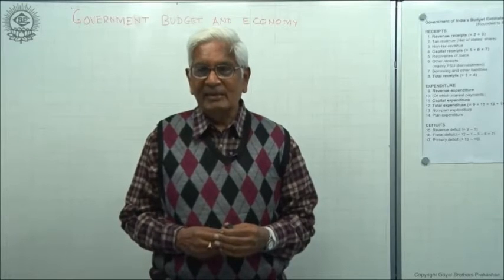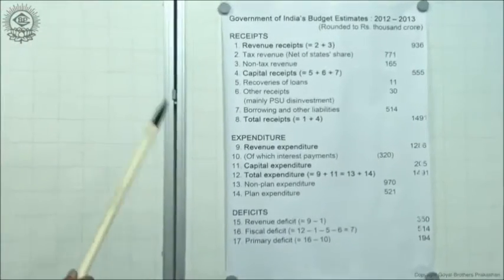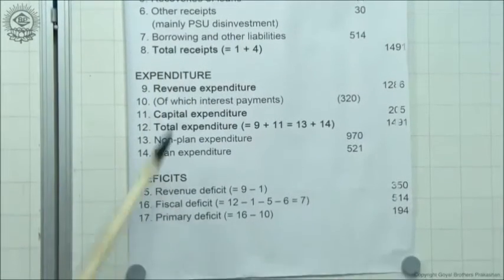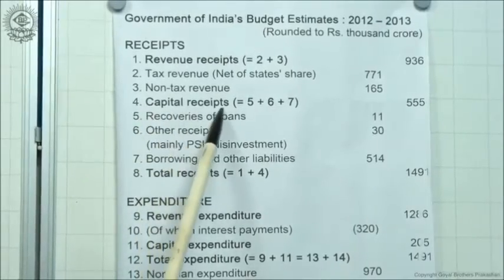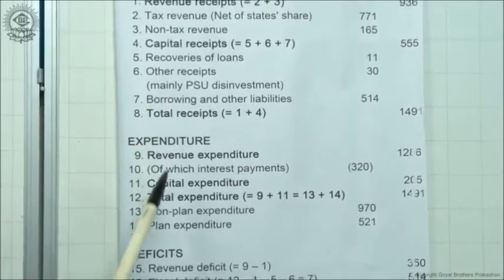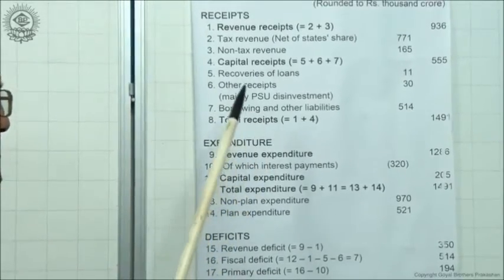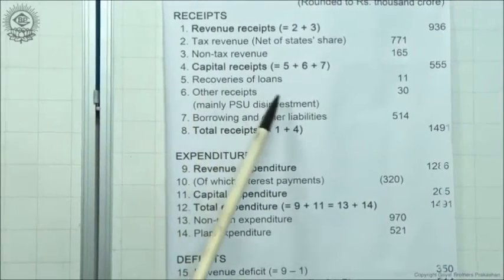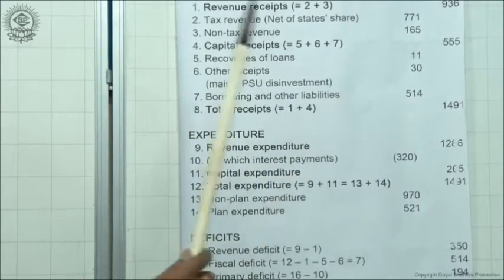Government budget and the Economy Class XII Economics by S K Agarwala